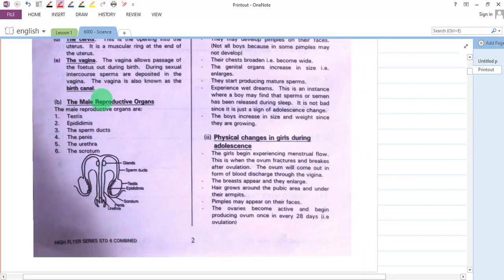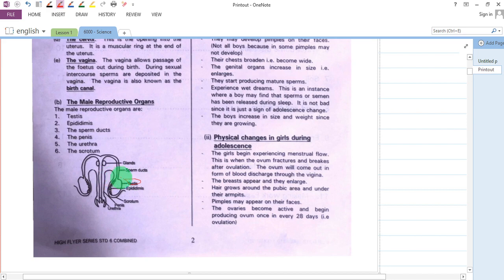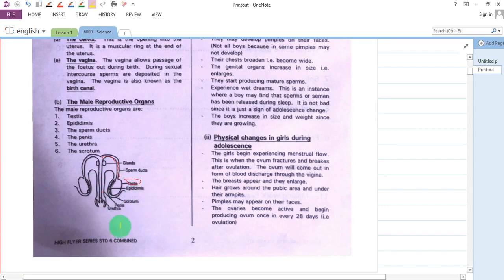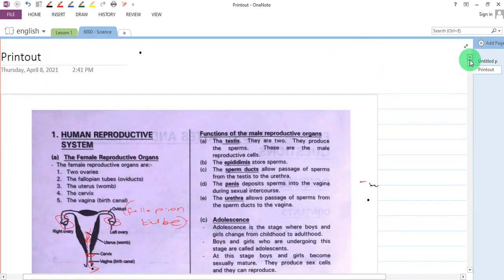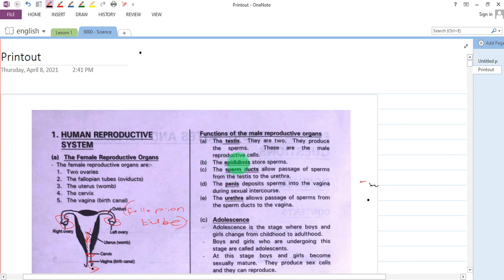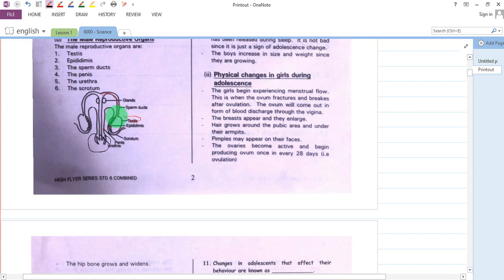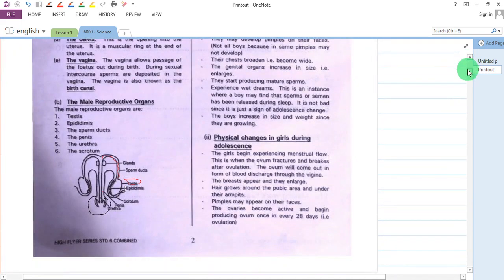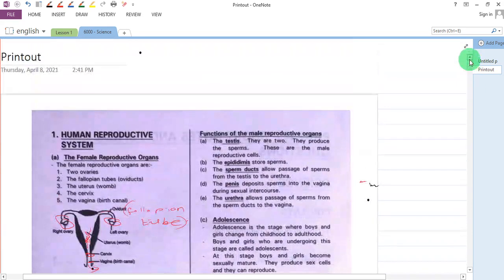Science 6102 The male reproductive